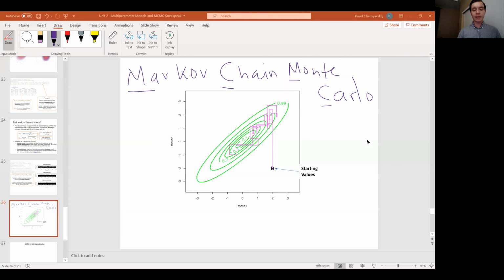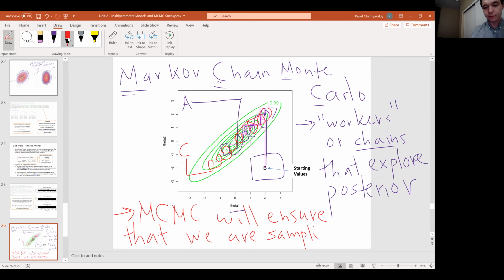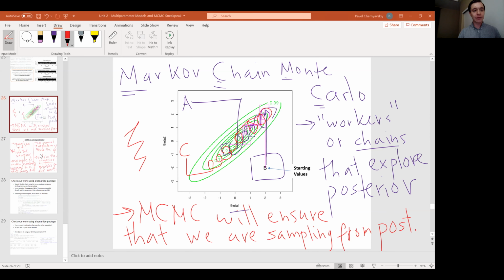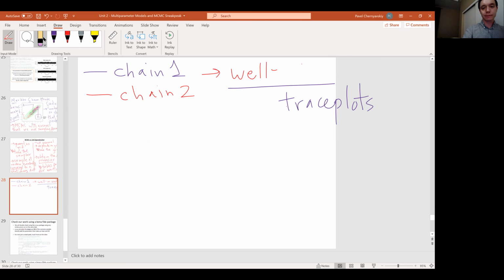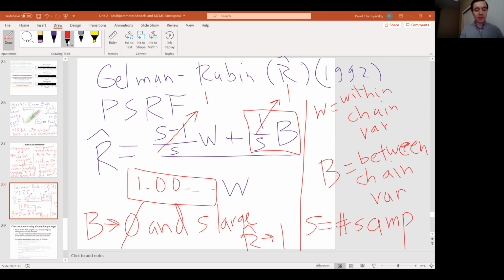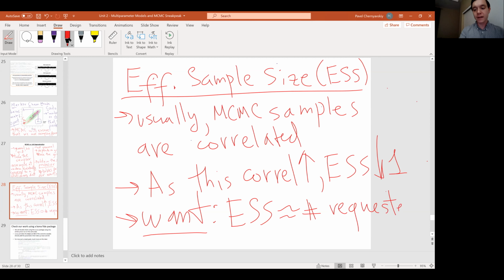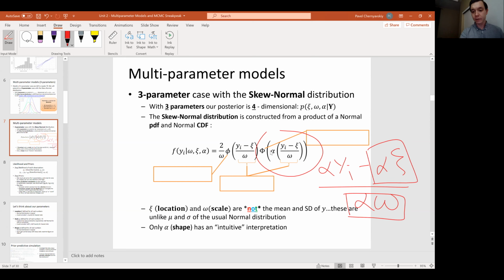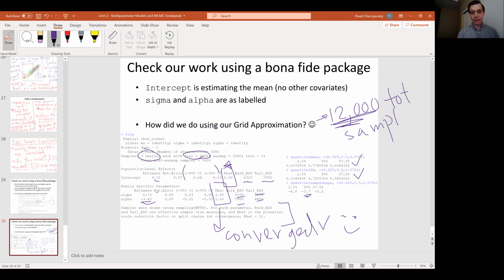MCMC convergence in perfect case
We wrap up Unit 2 by talking about convergence diagnostics in a picture-perfect case. We also begin with a sneak peek of Markov Chain Monte Carlo (MCMC).